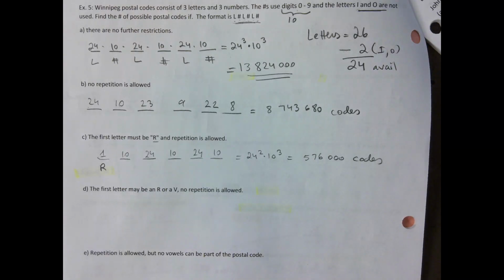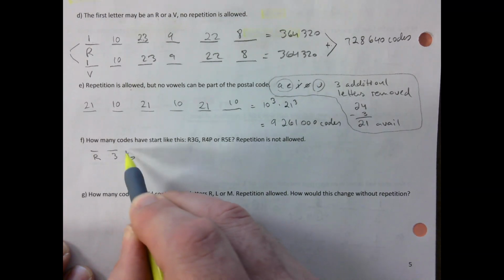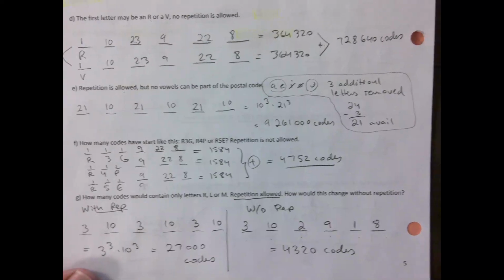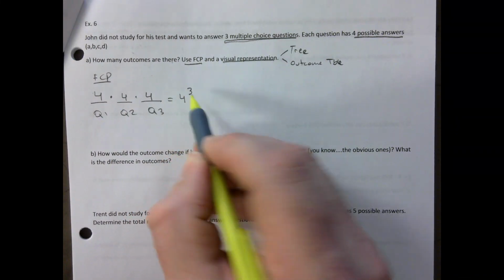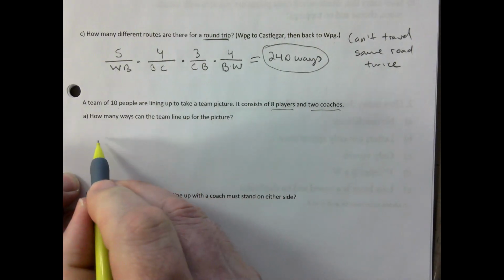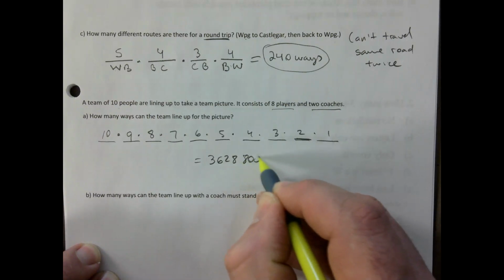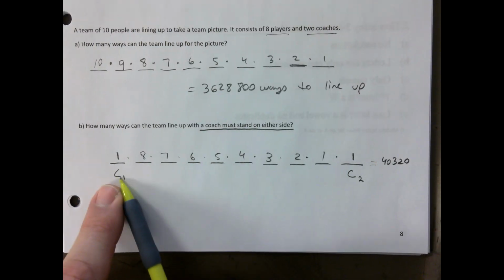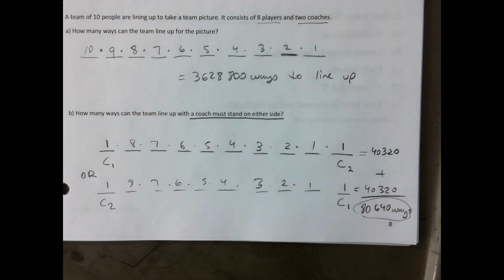APMR4S - COUNTING METHODS: PASSWORDS, PICTURES, ROADS, NUMBERS, LETTERS IN A WORD, ETC.